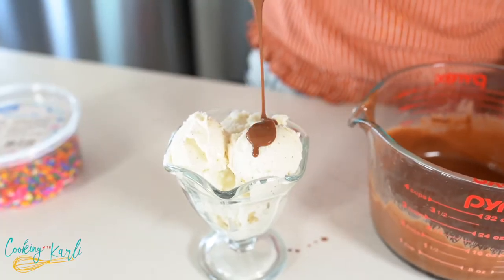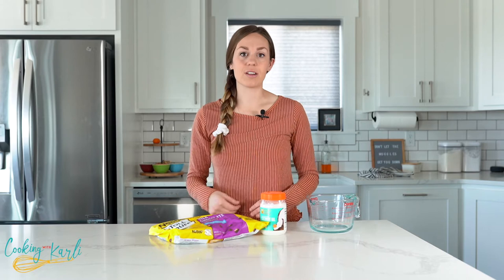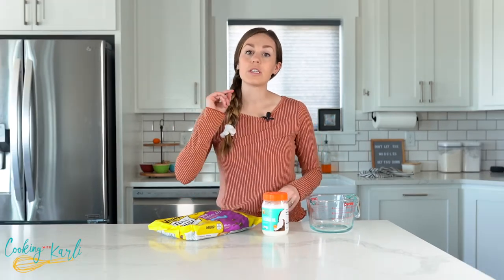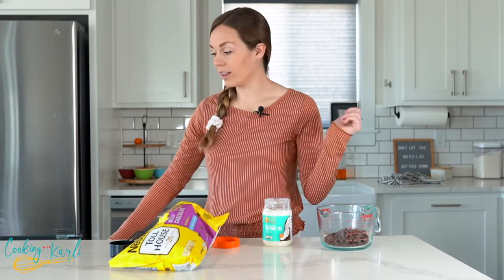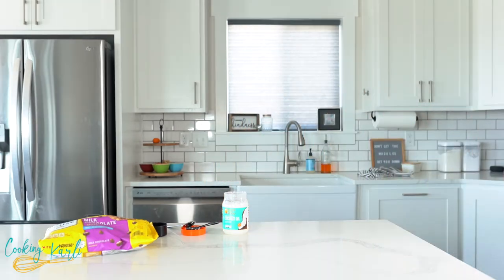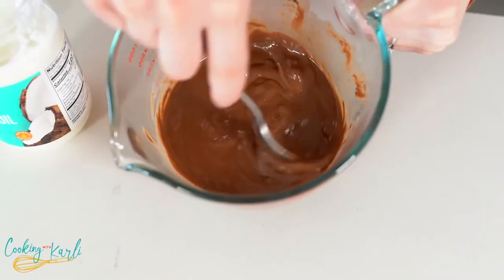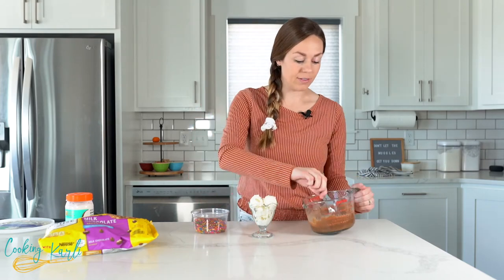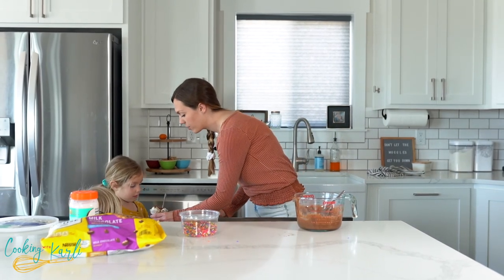Magic Chocolate Shell Ice Cream Topping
Chocolate magic shell ice cream topping is fast and super easy, with only two ingredients! This is a favorite with the kids who can watch the chocolate get hard right before their eyes.
Information Below

🤓AMAZON STOREFRONT